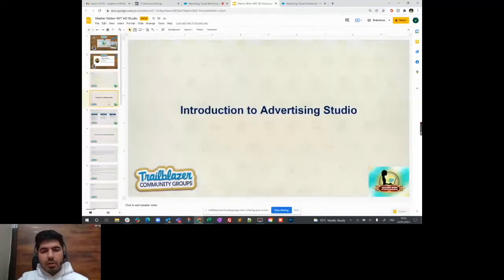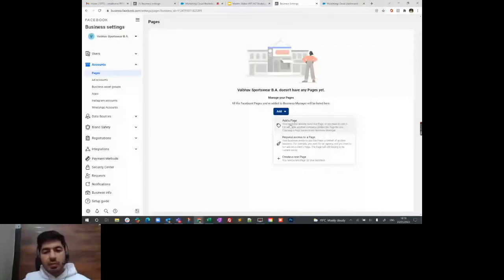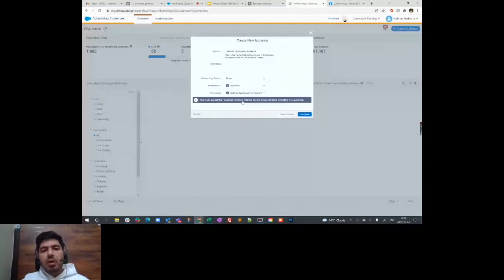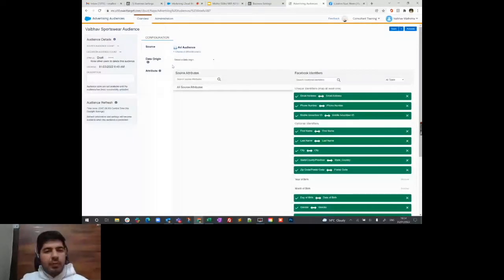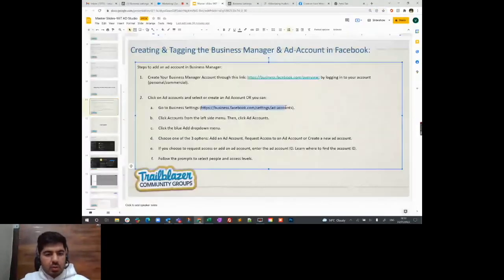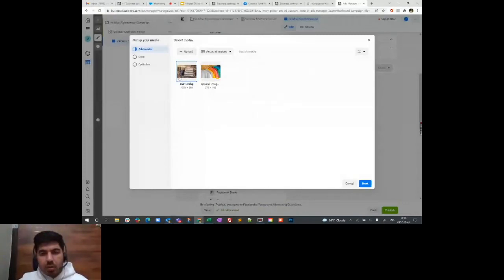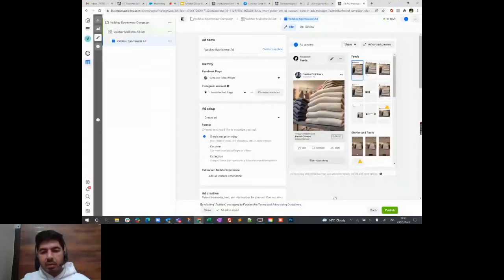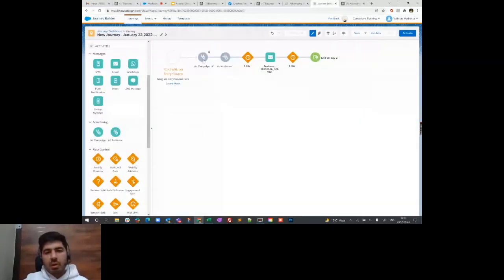Marketing Cloud Workshop(Advertising Studio) Session-1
Details:

Advertising Studio
Session 1: Lead Capture Overview
Ad Studio Overview
Uses of Ad Studio in B2C